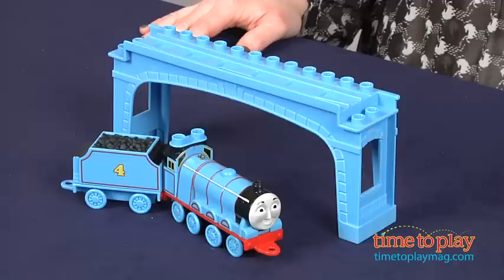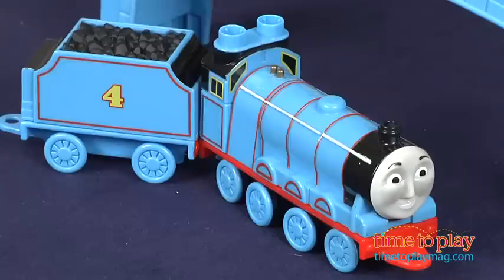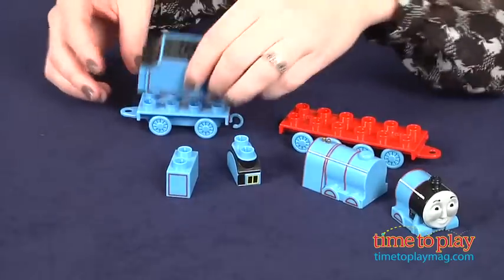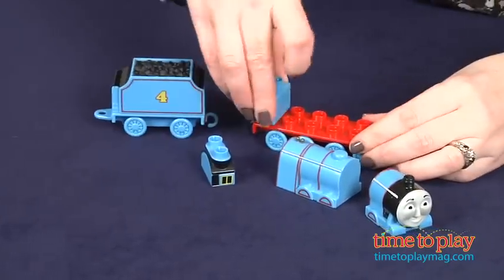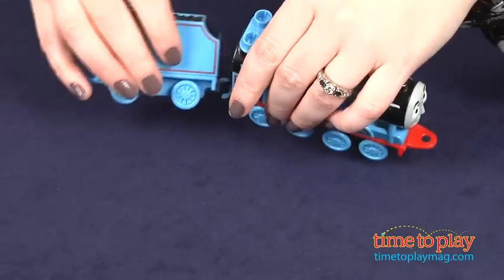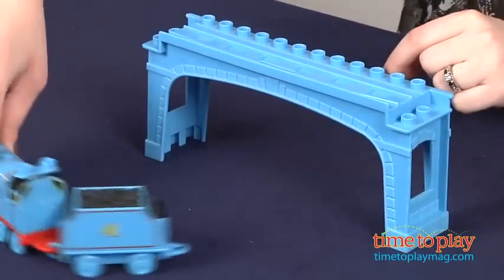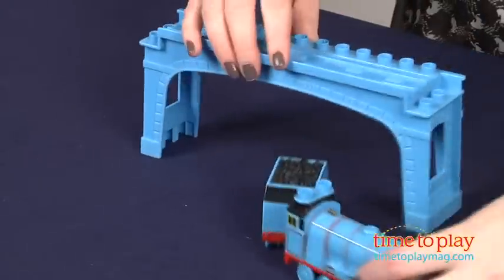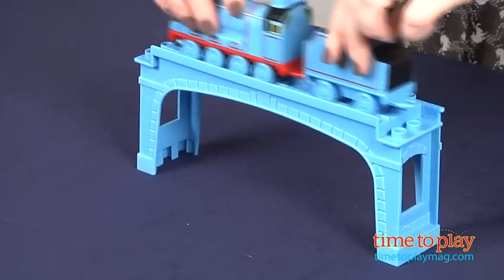Thomas & Friends Gordon from MEGA Bloks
For the full review, where it's in stock, and how much it costs,

The MEGA Bloks Thomas & Friends Gordon set is a buildable version of Gordon, the blue Number Four engine. Gordon is the fastest and strongest engine, and he is always willing to help the smaller engines. There are eight pieces in this set. The buildable Gordon features real working wheels so kids can have Gordon pull the tender across and underneath the included bridge. Gordon is compatible with MEGA Bloks Thomas & Friends Henry, Thomas, and James, which are sold separately.